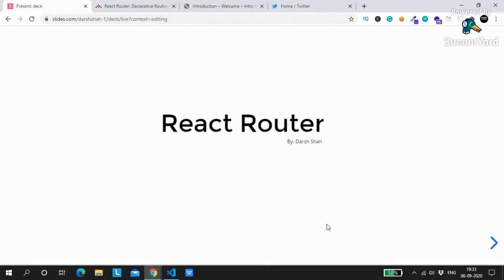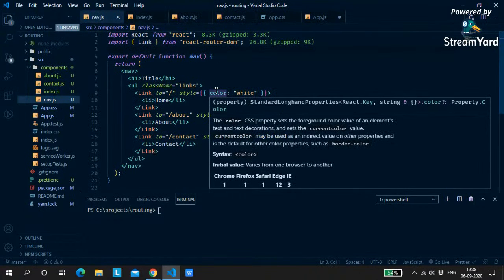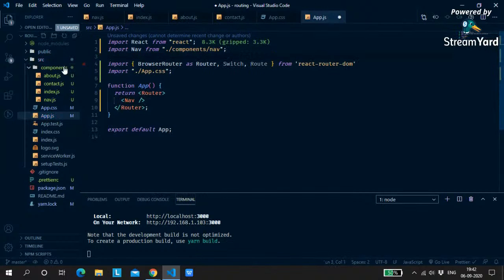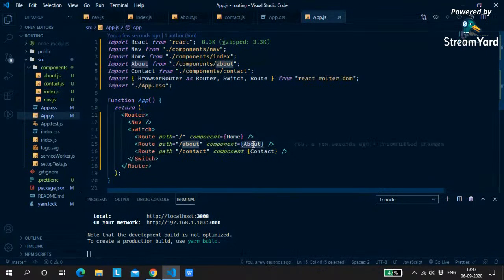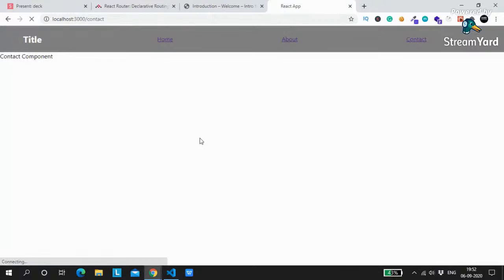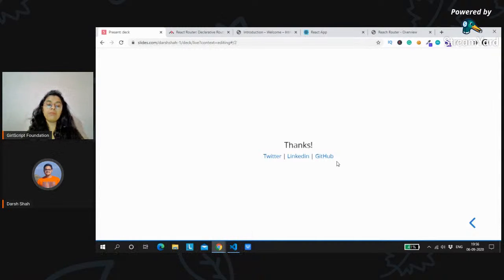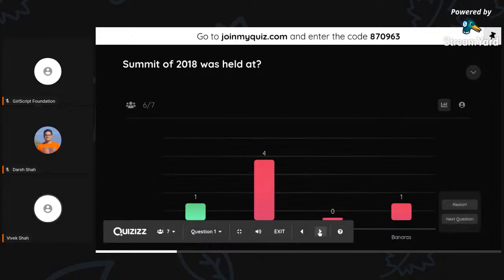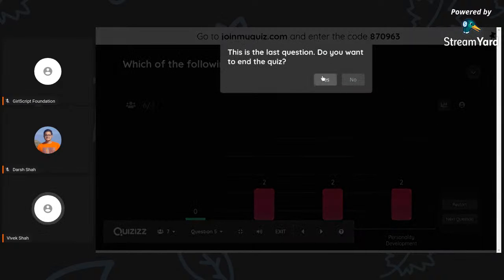Talk on Intro to React JS | GirlScript Gujarat Summit 2020 | Day 3 | Session 2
This will be an introductory session on ReactJS. Where we will be building a demo web-app using ReactJS.